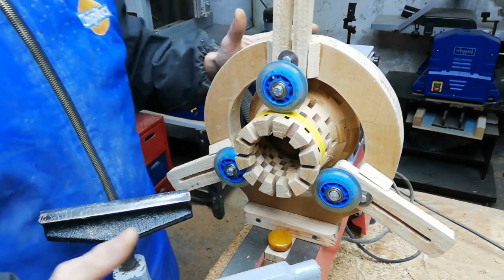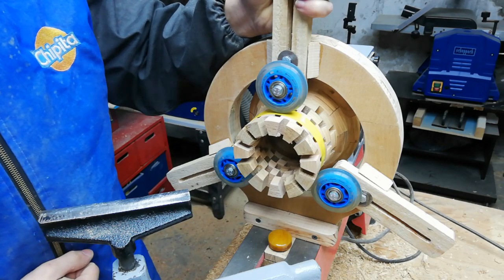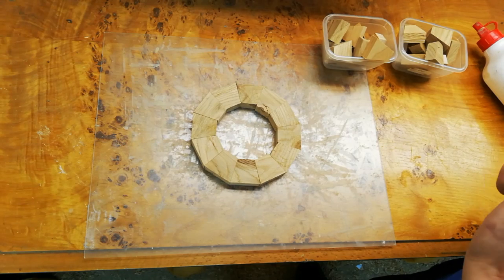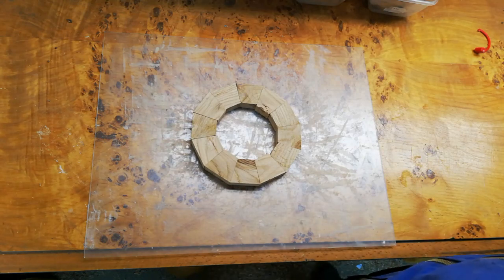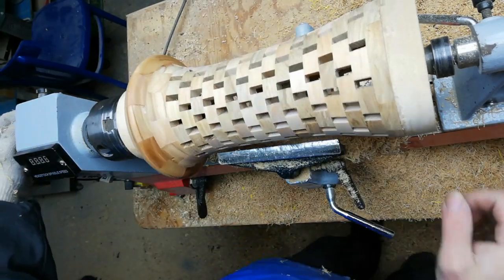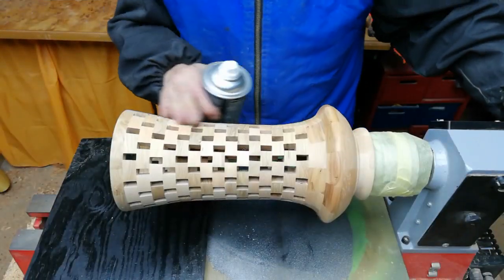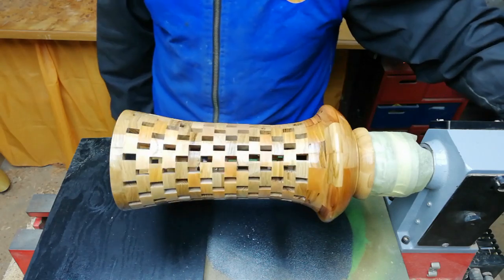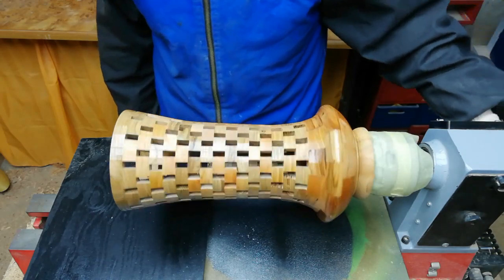Part 2. Open segmented vase - Woodturning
And here it is 😀 As You see the vase is on one piece, or maybe every piece is together 😉 Final effect is perfect. I didn't expect so good outcome. Colors of the wood could to be more varied but even with those looks sweet.